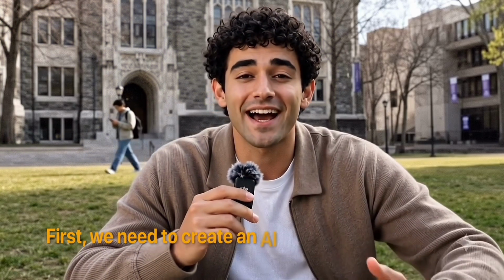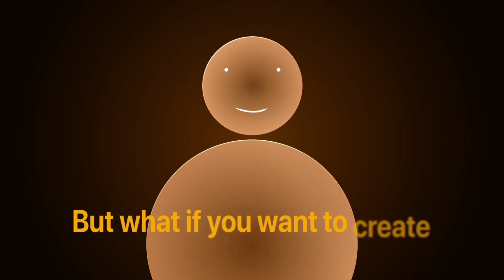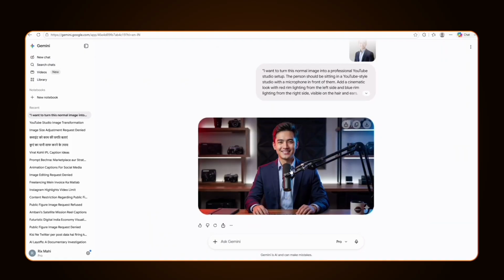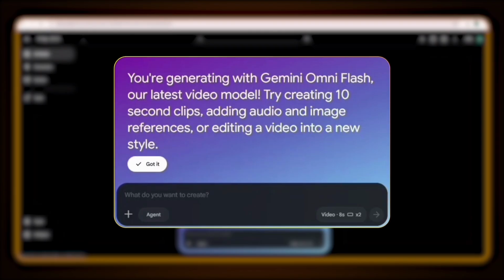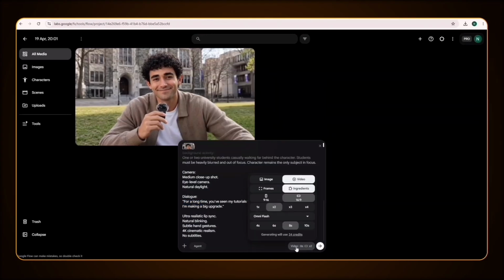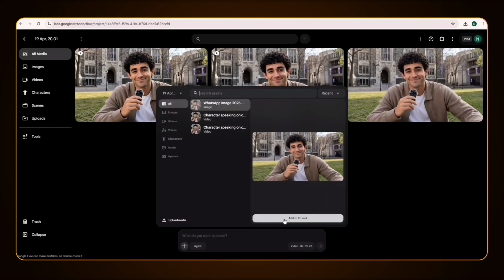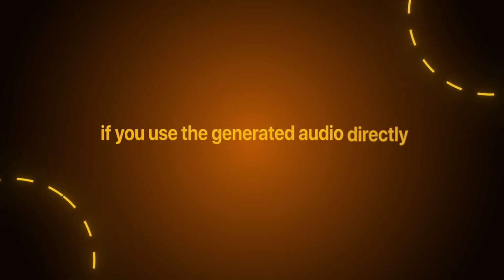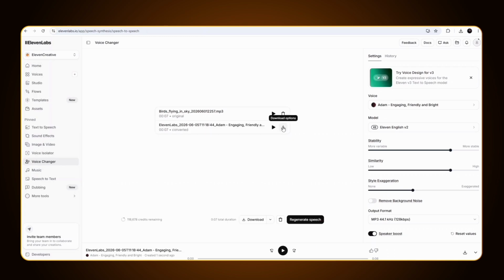Create a Realistic AI Avatar Video with Gemini + Google Flow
Turn a simple character into a realistic talking AI presenter with Gemini, Google Flow and ElevenLabs. This tutorial covers the full avatar-to-video workflow for faceless YouTube, AI influencer and virtual presenter content.

You’ll learn:
- Create a consistent realistic AI avatar in Gemini
- Turn the avatar into a talking video with Google Flow / Omni
- Make short lip-sync clips and natural presenter motion
- Upscale, download and replace the generated voice with ElevenLabs
- Edit the clips into a finished realistic AI presenter video

CHAPTERS
00:00 Cartoon avatar to realistic AI avatar
00:28 Free AI community giveaway
00:51 Create a realistic AI avatar in Gemini
02:12 Turn the avatar into a talking video
03:18 Generate AI avatar clips in Google Flow
04:22 Upscale and download the video
05:02 Replace the voice with ElevenLabs
05:46 Final realistic AI avatar result

PROMPTS
Realistic AI avatar: Create a realistic AI version of this person as a professional YouTube presenter. He is standing in a modern outdoor campus environment, holding a microphone, wearing a clean modern outfit, natural lighting, realistic skin texture, cinematic look, high quality, vertical video style.

Talking avatar video: Make this person speak naturally to the camera like a YouTube host. Keep the face consistent, realistic lip movement, natural body posture, subtle hand movement, professional tutorial style.